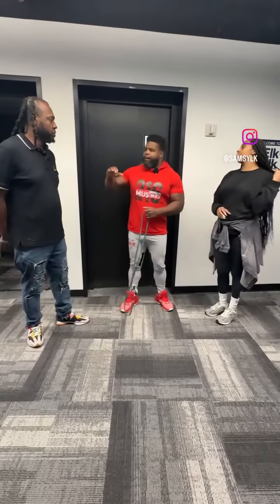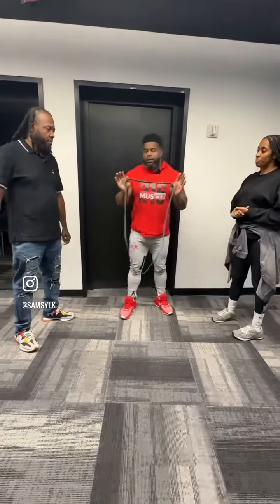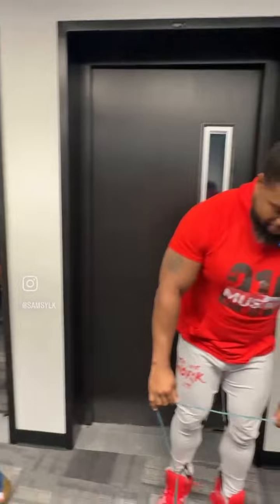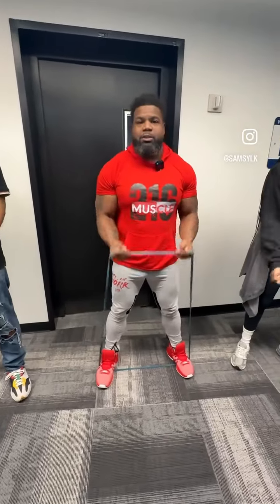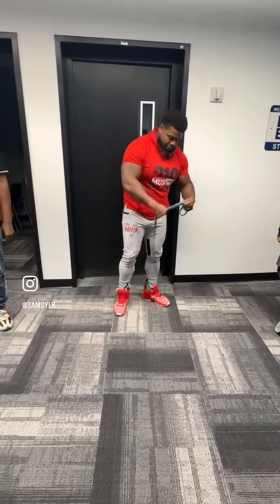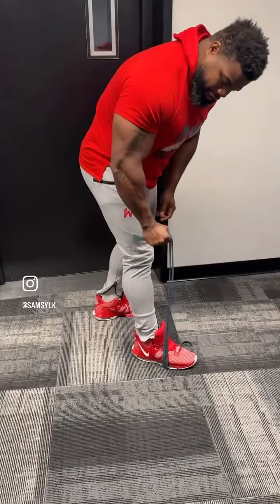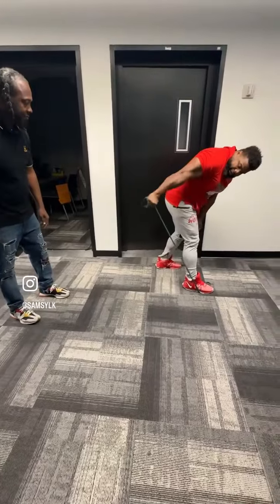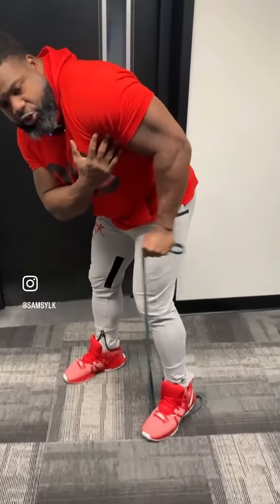30 Minute Home Work | Shoulder & Arm Training | Workout Wednesday 93.1FM WZAK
Workout Wednesday 93.1FM WZAK on the @Sam Sylk show w/ Bijou Star

30 Minute Home Work